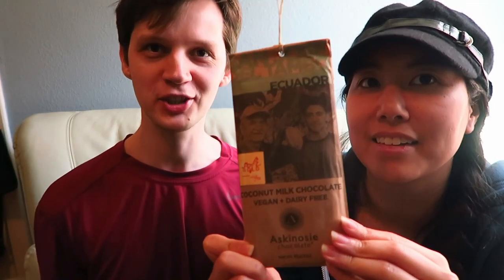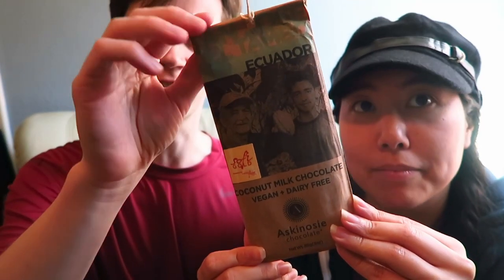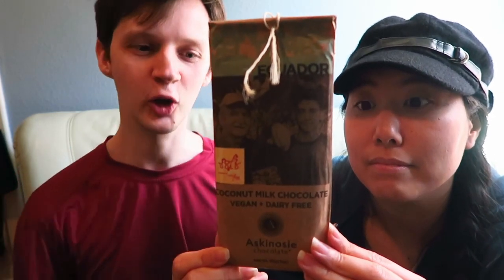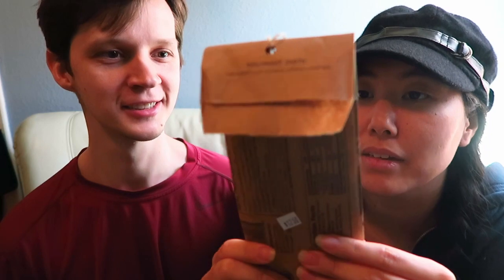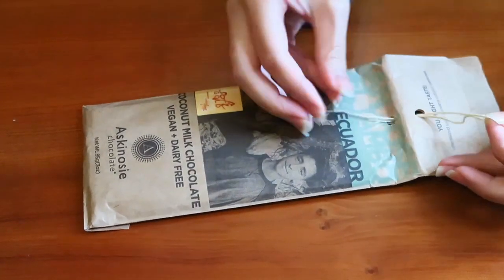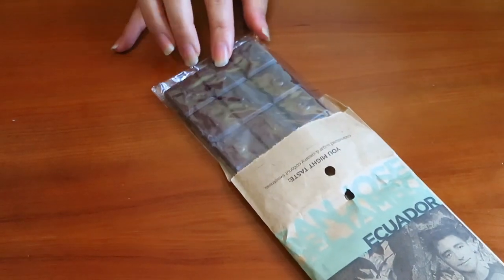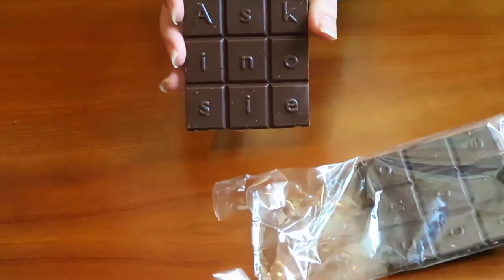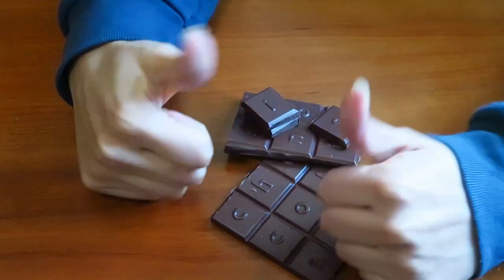Askinosie 52% Coconut Milk Chocolate | 321Chocolate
Askinosie 52% Coconut Milk Chocolate